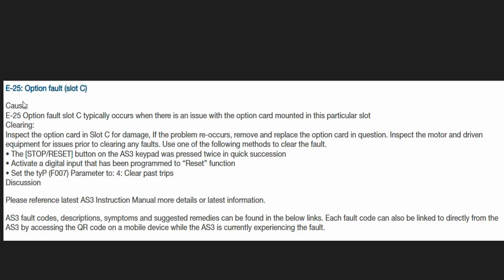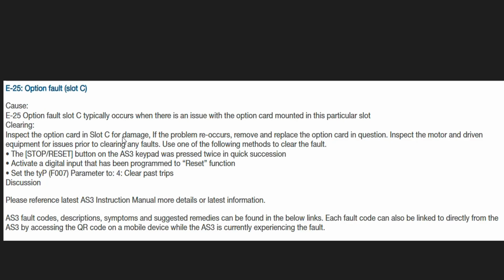Toshiba VFDE-25 Option Fault (Slot C) | VFD Speed Error Troubleshooting Guide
Are you facing a Toshiba VFDE-25 Option Fault in Slot C or a VFD Speed Error? In this video, we’ll walk you through the causes, diagnosis, and step-by-step troubleshooting for this common issue in Toshiba Variable Frequency Drives (VFDs).
✅ Learn how to identify the error
✅ Understand why it occurs
✅ Fix it quickly and avoid downtime
This guide is perfect for industrial automation engineers, maintenance technicians, and anyone working with Toshiba VFD systems.